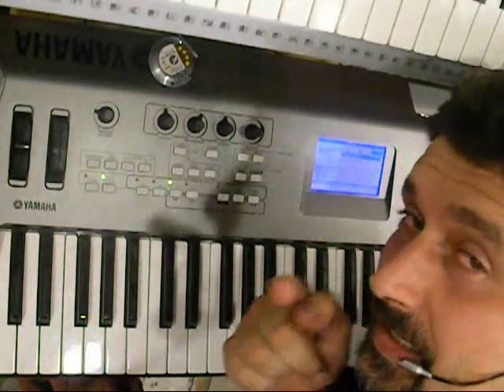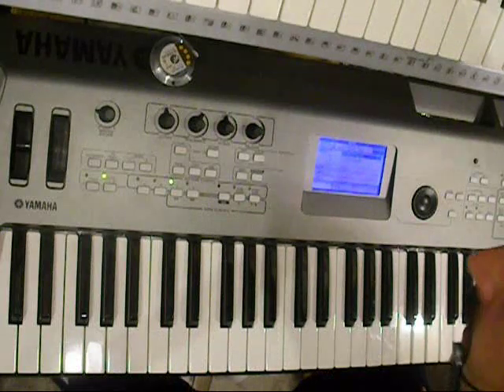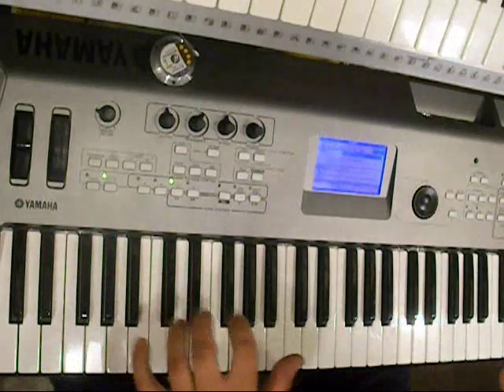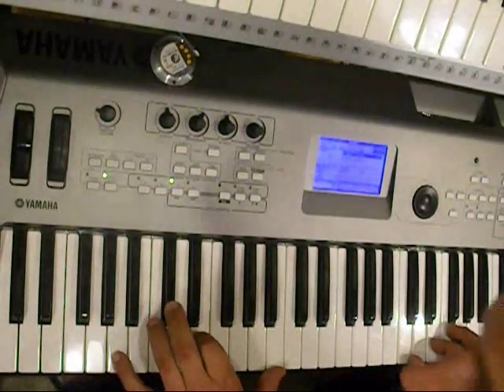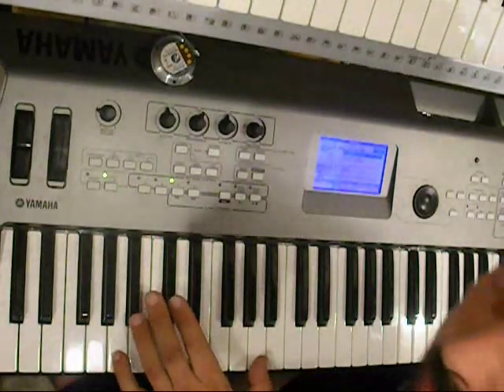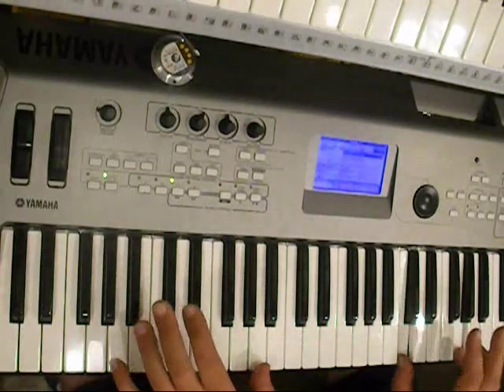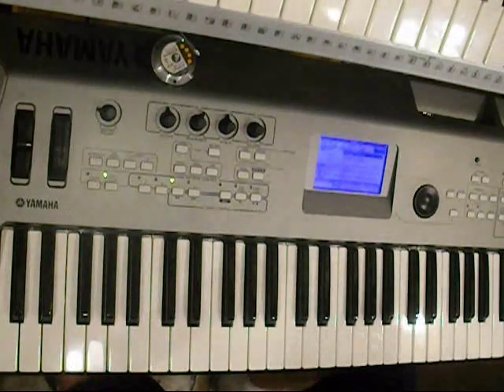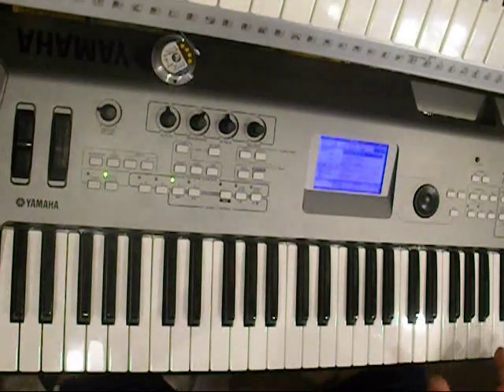Robert Miles Children PIANO Tutorial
WARNING! Lot of talking in this video!  Sorry but I had to. It is a tutorial in response
 to my Robert Miles Children video.  Also the sound is not the best on this video
 because my sound card or something made me sound like Darth Vader and the
 piano was playing back totally out of tune as well so fixing that cost me sound quality.
 The whole piece as one is not played in this video! I'm just trying to show what you could
 not see in the other one,or just give you ideas for your version. Cheers! : )